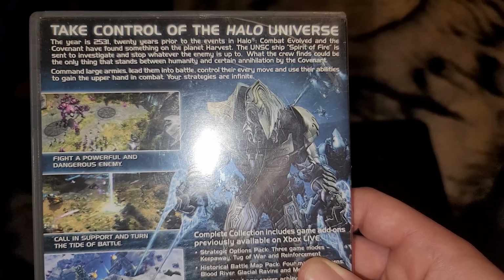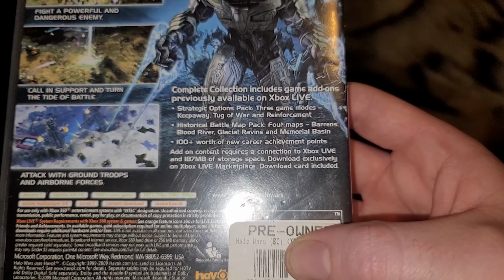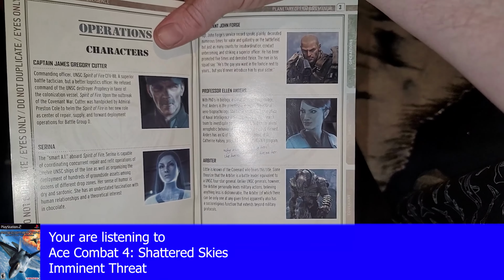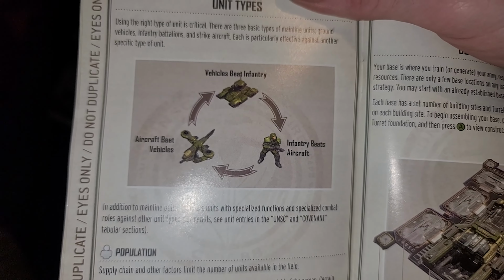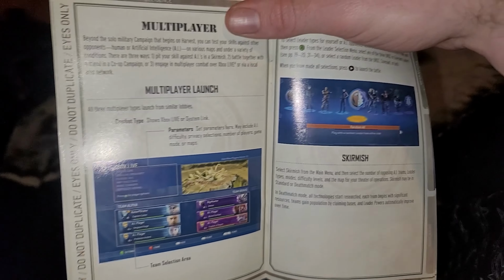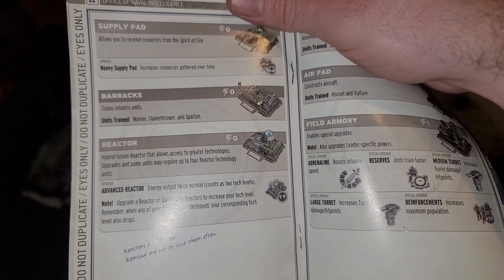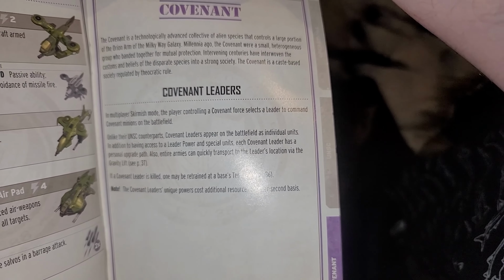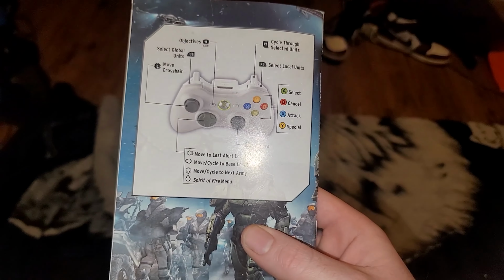Halo Wars Case Viewing Concept 2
I think this turned out 1000% better